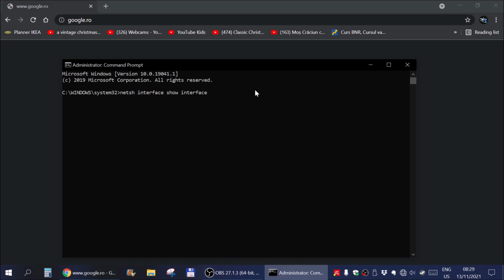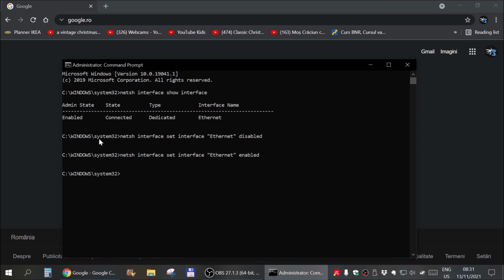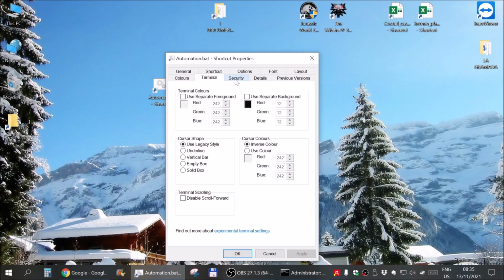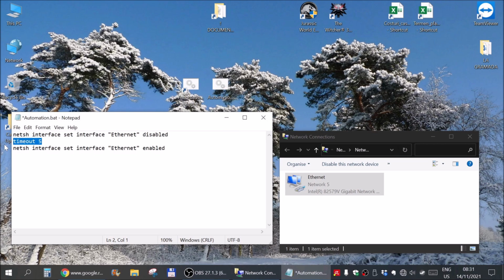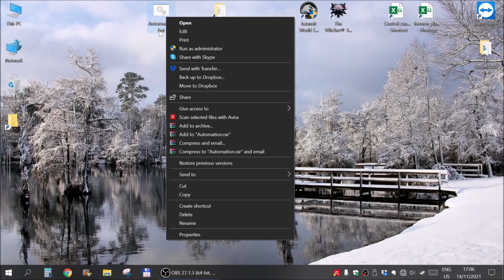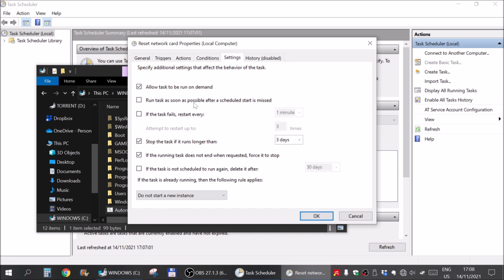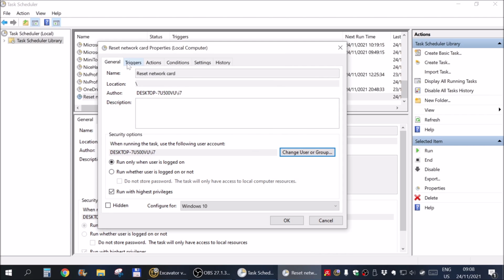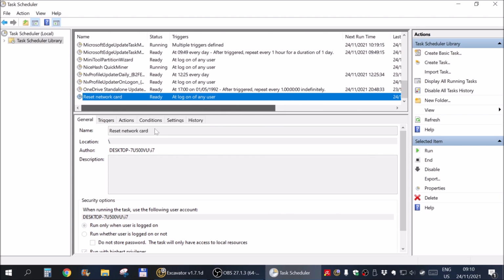How to automatically disable and enable the network connection 🕸️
It can be done with a simple script. Why was this necessary? Who knows, I actually replaced both my router and pc soon after the video, so any of them could have been the problem.

Script:
timeout 5
netsh interface set interface "your network name" disabled
timeout 3
netsh interface set interface "yout network name" enabled